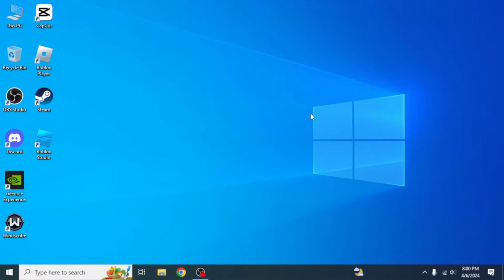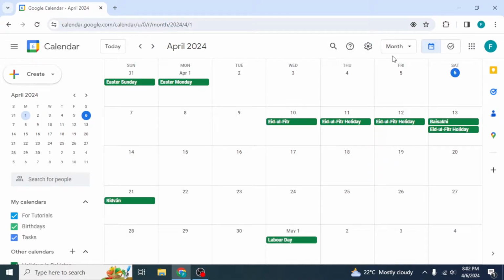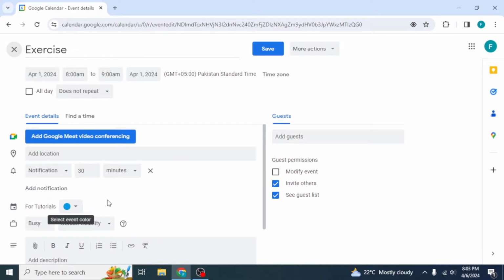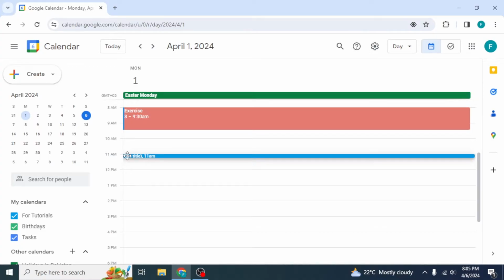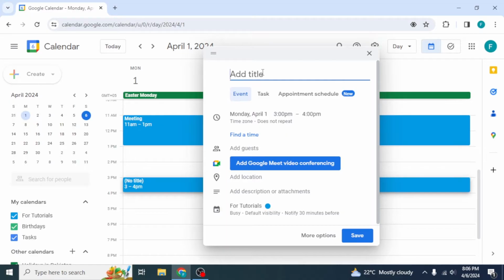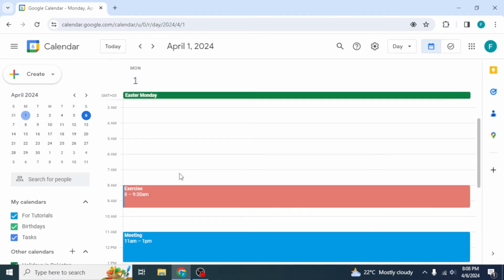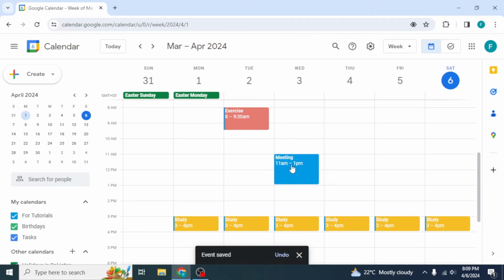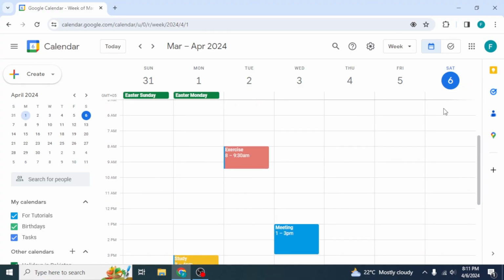HOW TO USE GOOGLE CALENDAR AS YOUR TO DO LIST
How to use google calendar as your to do list. In this video I'll show you How to use google calendar as your to do list. In this comprehensive tutorial, learn how to maximize the efficiency of your day by using Google Calendar as the ultimate to-do list tool! Say goodbye to scattered post-it notes and hello to a more organized life as you discover the seamless method to schedule your day using Google Calendar. Watch as we break down the step-by-step process of leveraging Google Calendar to prioritize tasks, set reminders, and create a personalized system that works best for you. By the end of this video, you'll have all the knowledge you need to adopt Google Calendar as your go-to to-do list companion. Don't miss out on this productivity game-changer!